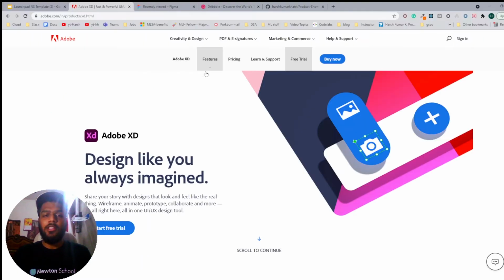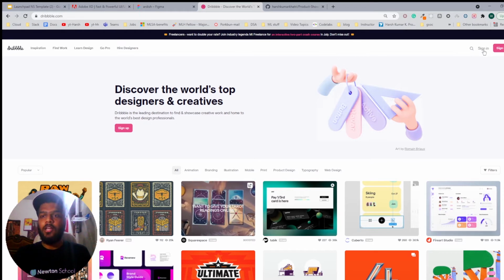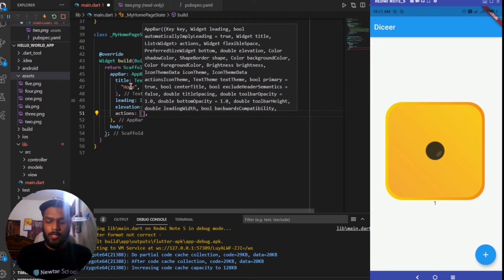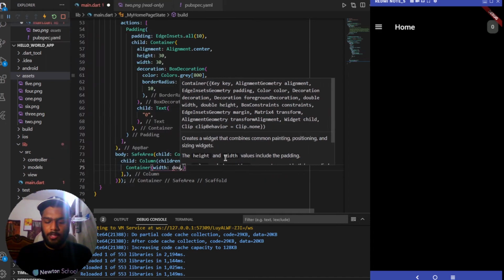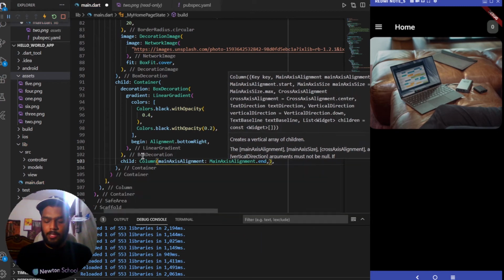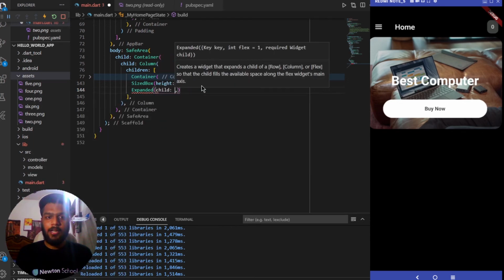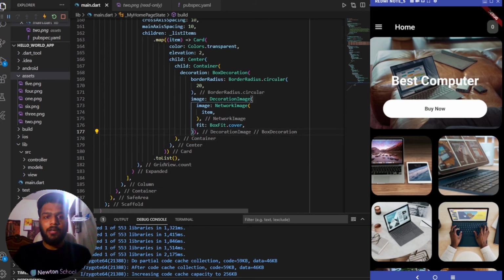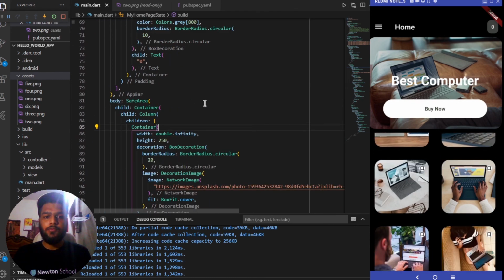Day-10 | Working with UIs, Getting free UIs, Making UI from Scratch | Free Flutter Course | NS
Hey folks. In this video, we will be continuing with our Flutter Development course. This video has info about how you can work with UIs in flutter and get UIs for your flutter project for free. We will also be developing a UI from scratch.

In this video I have covered:
Instructor's Introduction: 00:06
About Newton School: 00:34
Topics for the Video: 01:41
AdobeXD: 02:26
Figma: 03:46
Get UI's for free: 05:50
Making a UI from scratch: 08:06